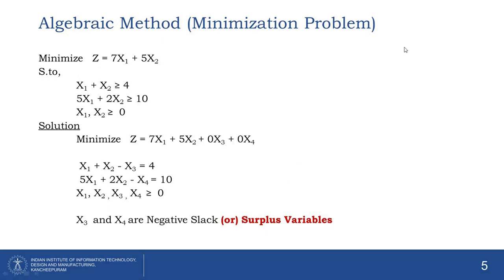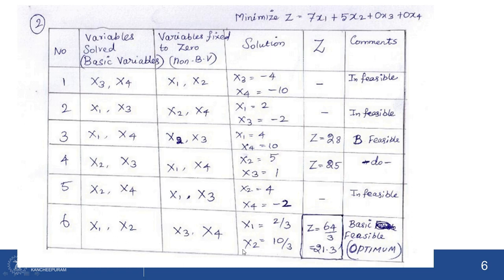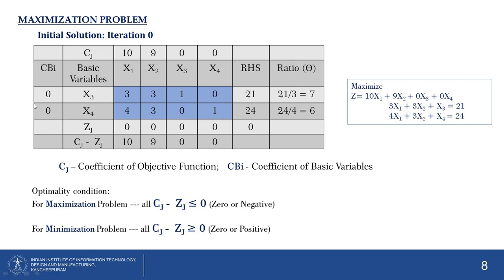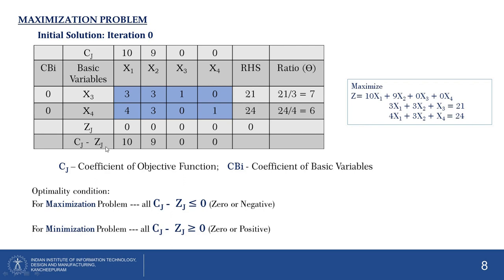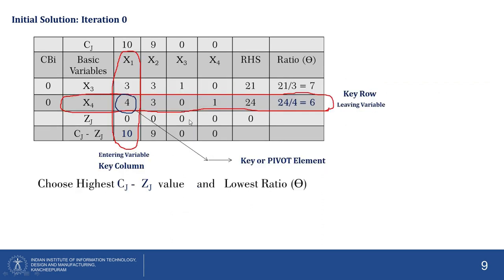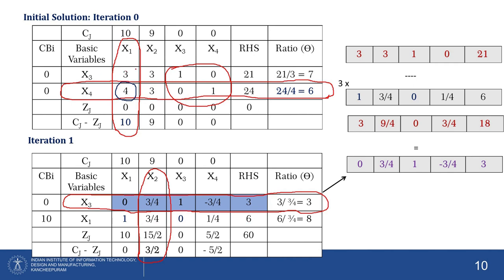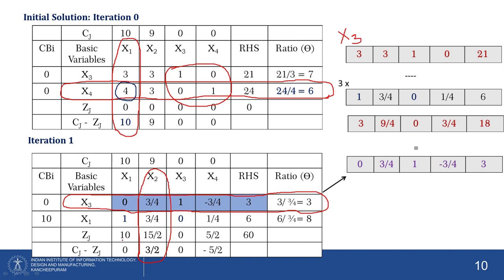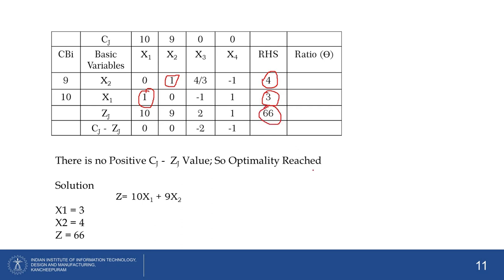Simplex Method -Part 2